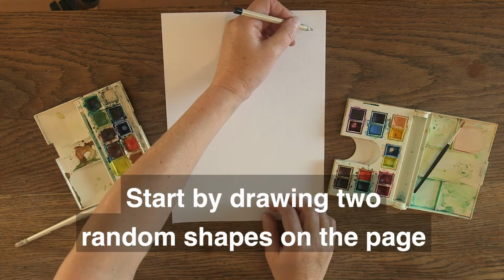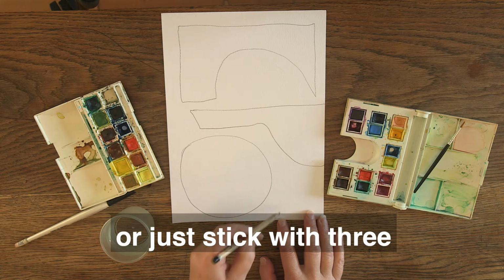Picture Post Week 9: Abstract Painting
Our video 'Abstract Painting' accompanies the Shallal Studios Picture Post Week 9 activity pack and offers an engaging, subtitled art project, requiring only a pencil, paper and water-based paint. Instructions for sending in work are in the weblink above.